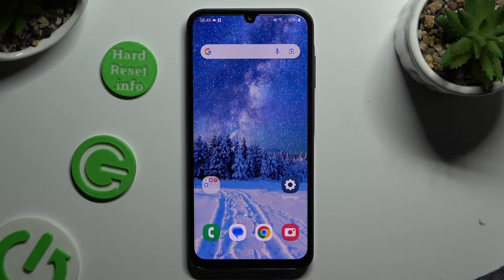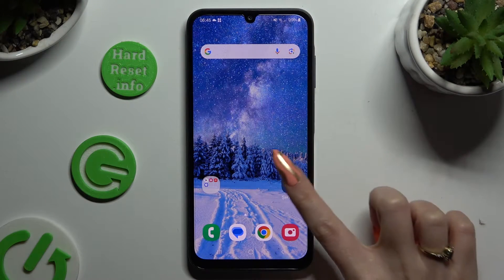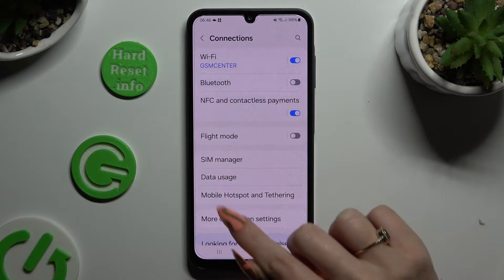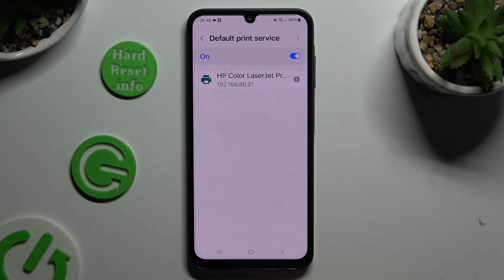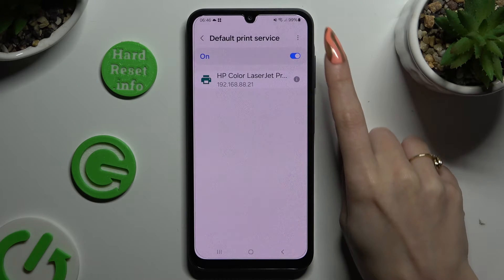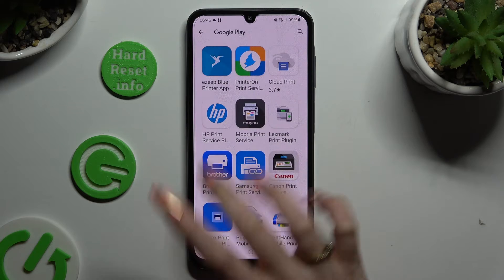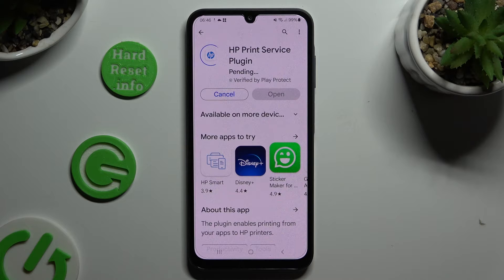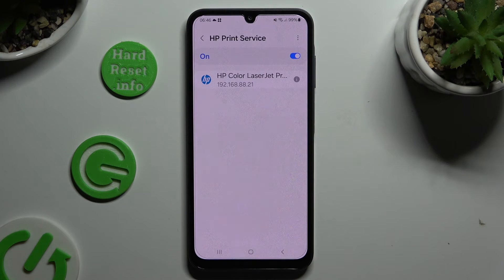How to Connect Printer on Samsung Galaxy A25?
Find out more:
Empower your Samsung Galaxy A25 with the ability to print documents and images by following this comprehensive tutorial on connecting a printer. Whether you need to print important documents on the go or capture memorable moments in physical form, this guide provides step-by-step instructions for seamlessly connecting your Galaxy A25 to a compatible printer. Unlock the convenience of mobile printing and enhance the productivity of your smartphone.

How can I connect a printer to my Samsung Galaxy A25 for mobile printing?
What are the benefits of connecting my smartphone to a printer, and in what scenarios would this be useful?
Are there specific requirements for the printer to be compatible with the Galaxy A25?
How does the connection process work, and what technologies are involved in mobile printing?
Can I print various types of documents and images from my Galaxy A25?